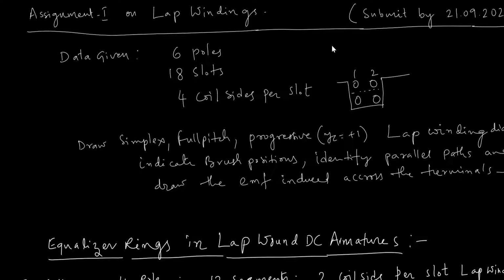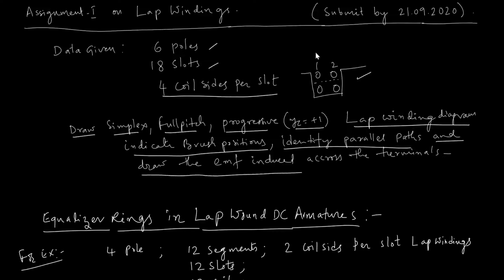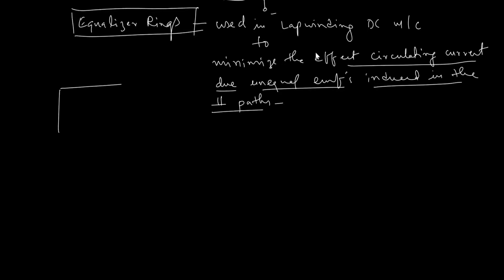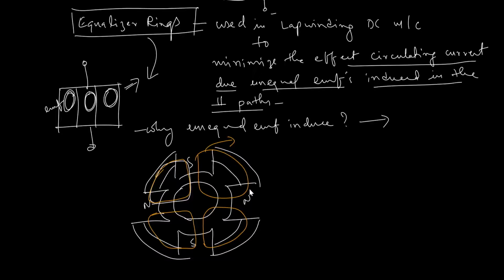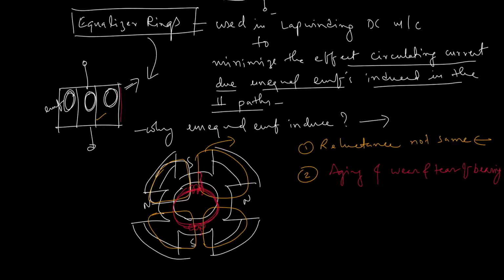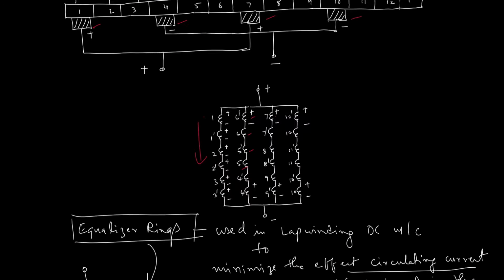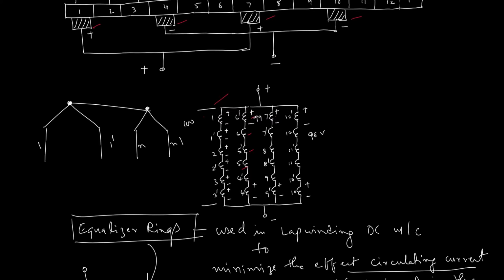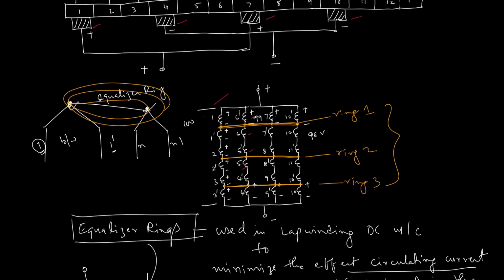Equalizer Rings in Lap Wound Armature DC Machines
Causes of unequal induced voltages in Parallel paths and their mitigation using equalizer rings